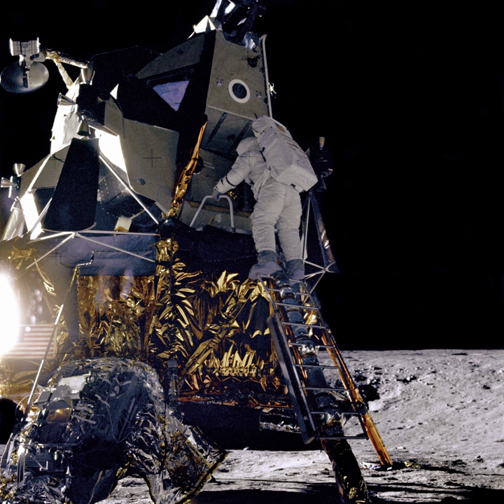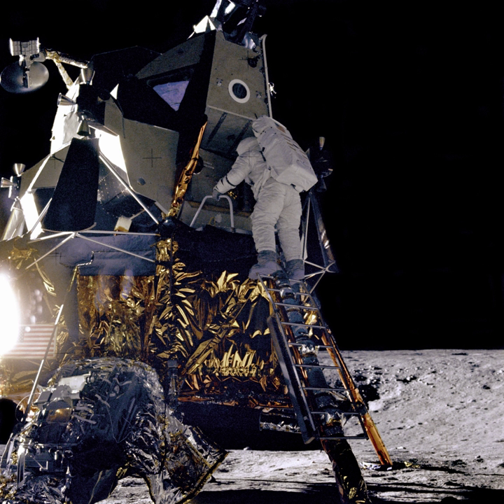MoonRise | Wikipedia audio article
00:01:17 1 Science objectives
00:02:10 2 Future prospects
00:03:17 3 See also

- Socrates

SUMMARY
MoonRise is a robotic mission concept to the south pole of the Moon. It was proposed in 2017 for NASA's New Frontiers program mission 4, but it was not selected. If funded and launched by another NASA opportunity, it would focus on the giant South Pole–Aitken basin (SPA basin) on the far side of the Moon between the Moon's South Pole and Aitken Crater, 16° south of the Moon's equator. This basin measures nearly 2,500 kilometres (1,600 mi) in diameter and 12 kilometres (7.5 mi) in depth. This region is the oldest, deepest, observable impact basin on the Moon and provides a window into the deep crust of the Moon and its history as a result. The basin is also among the largest recognized impact structures in the Solar System.MoonRise was not selected for the third New Frontiers program mission 3, losing out to the OSIRIS-REx asteroid sample return mission, and it lost again in the 2017 competition for New Frontiers program mission 4.